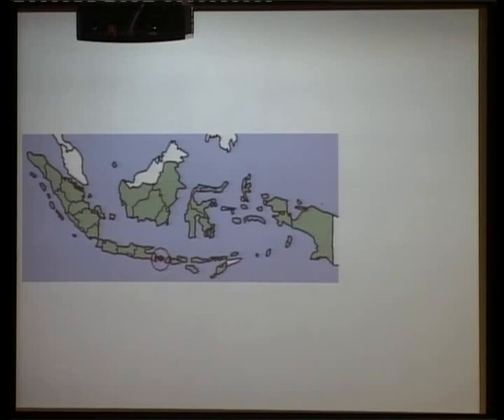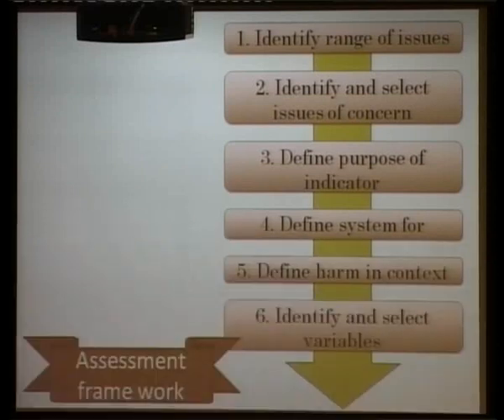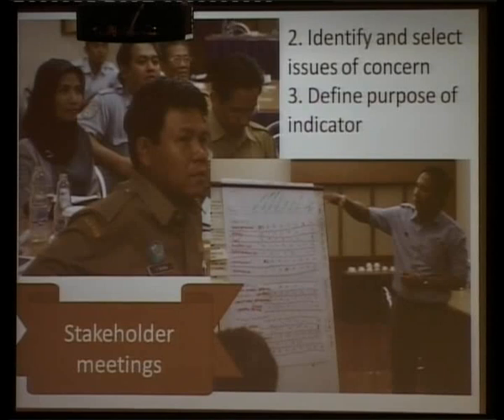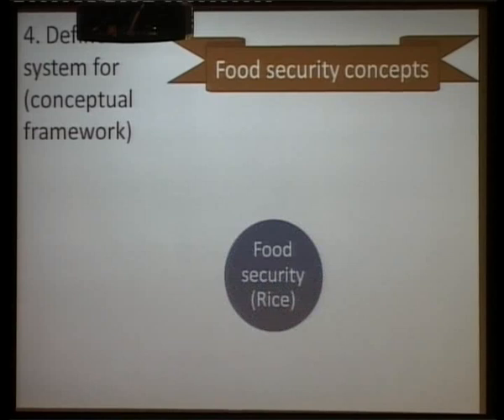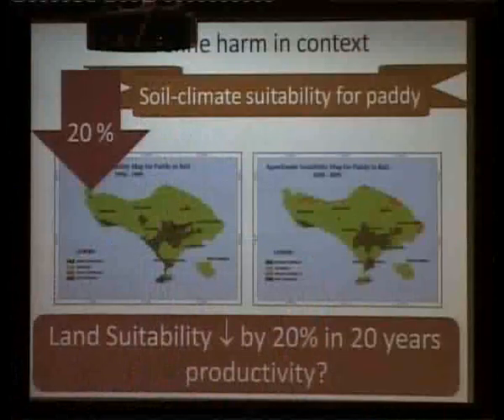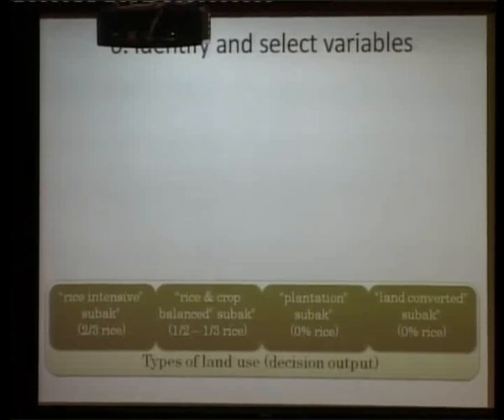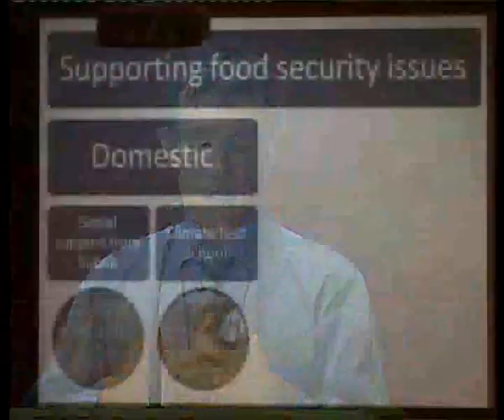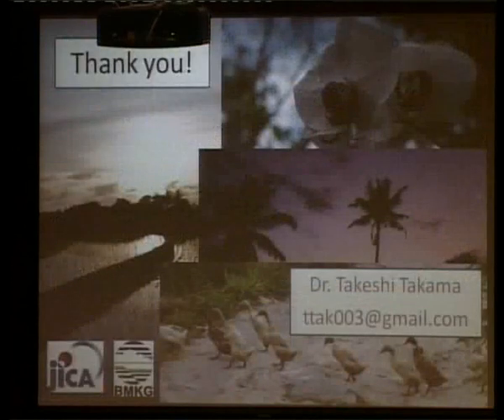Food Security and Climate Change Vulnerability in Indonesia/Bali - Takeshi Takama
Asian Security Conference (ASC) organised by Institute for Defence Studies and Analysis (IDSA), February 13-15, 2012.